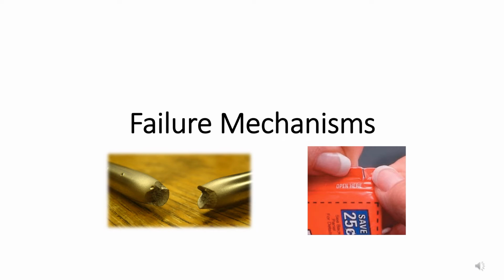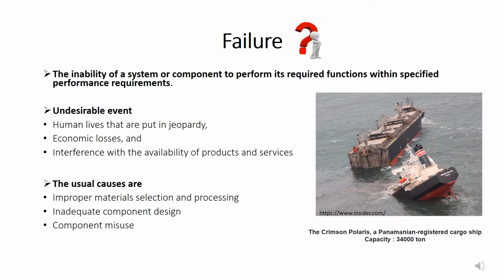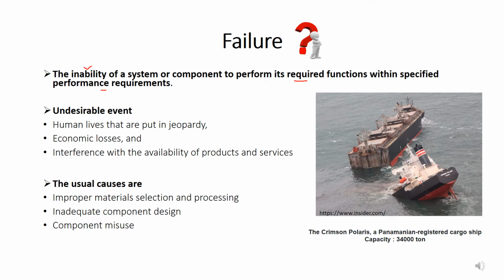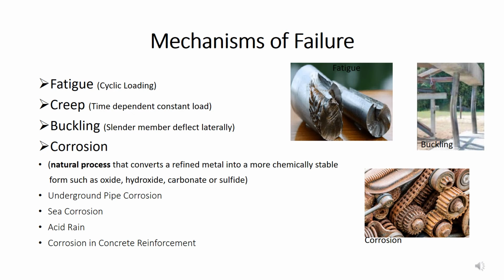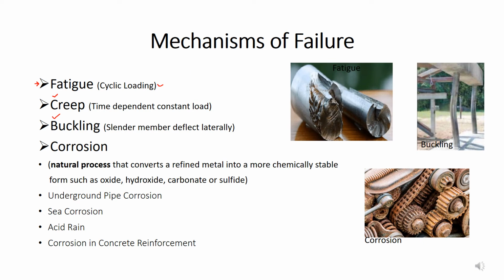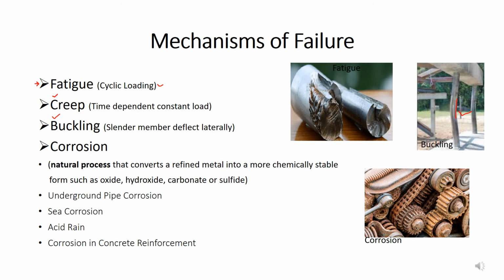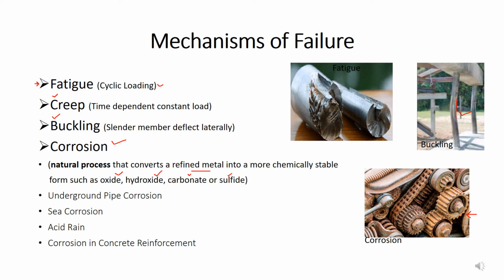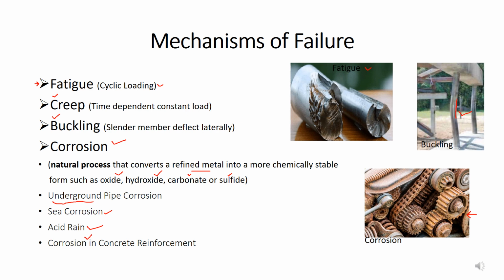Failure Mechanisms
Short description of Failure Mechanisms  which lead to the formation of cracks in infrastructures.

1.Fatigue
2. Creep
3. Buckling and
4. Corrosion